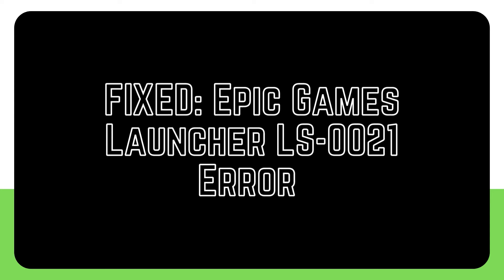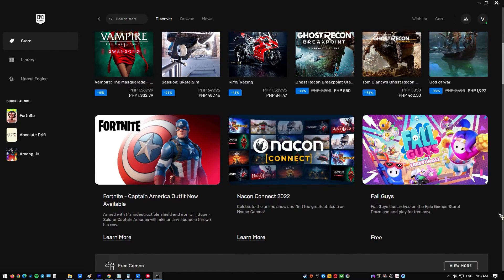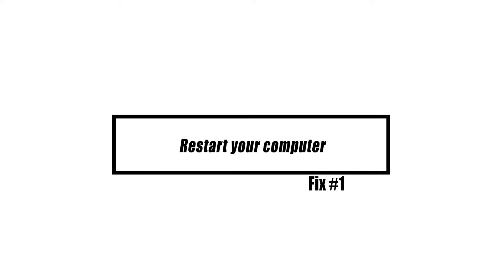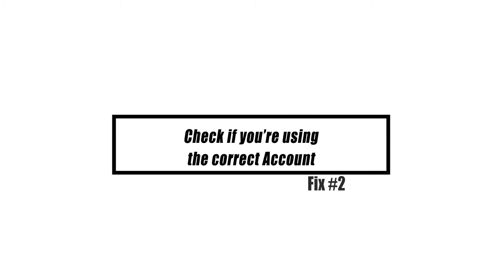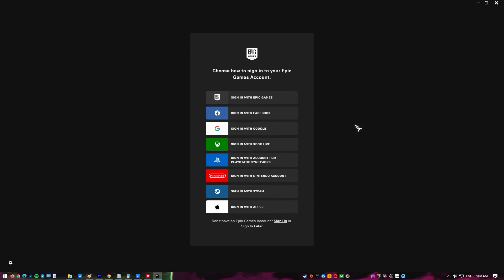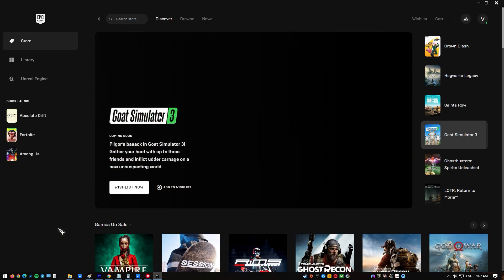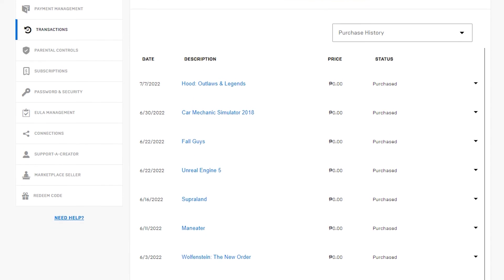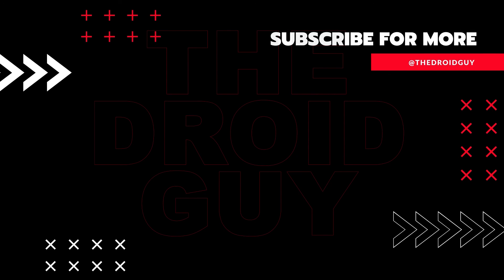FIXED: Epic Games Launcher LS-0021 Error [Easy Solutions]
The Epic Games Launcher is a PC program that allows anybody to access Epic Games' digital video game marketplace. You must have this installed on your computer in order to download and play games like Fortnite. Since its inception in 2018, it has gained over 108 million customers and generated over $680 million in revenue.
When trying to open a game using the Epic Games launcher, one of the issues you may experience is the error LS-0021. Here's what you need to do to make things right.